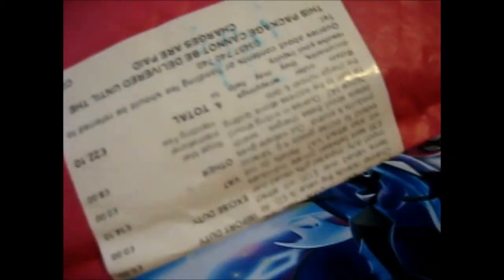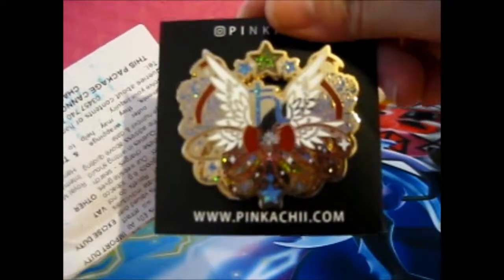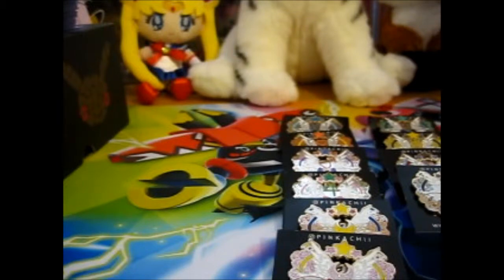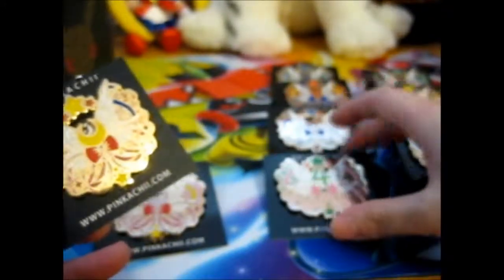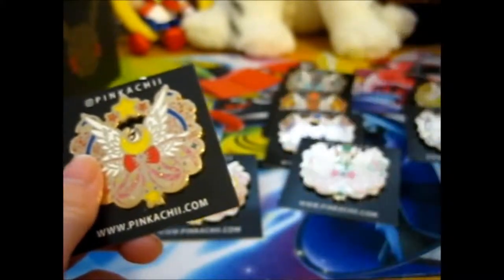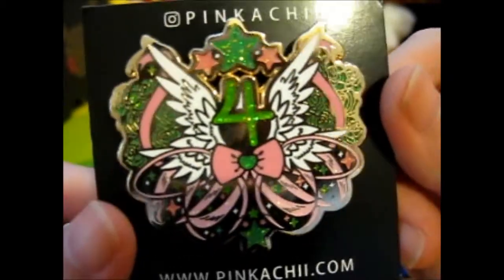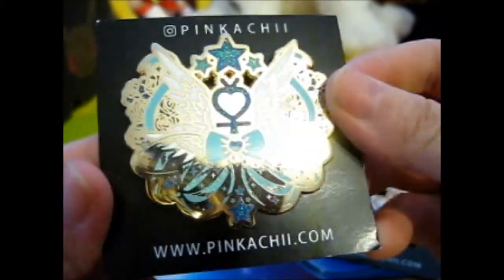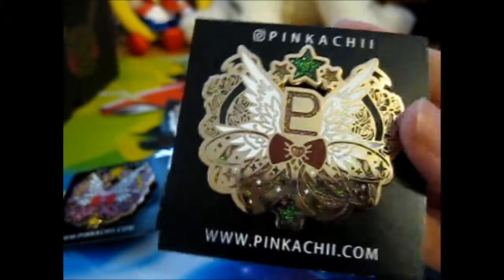Sailor Moon Pins from Pinkachii!!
Opening of: Sailor Moon Pins from Pinkachii!!